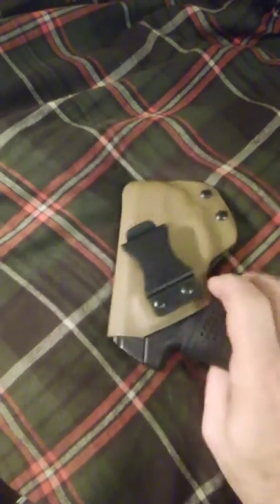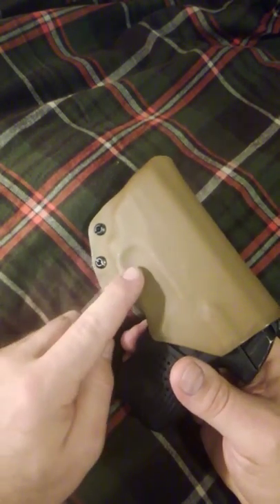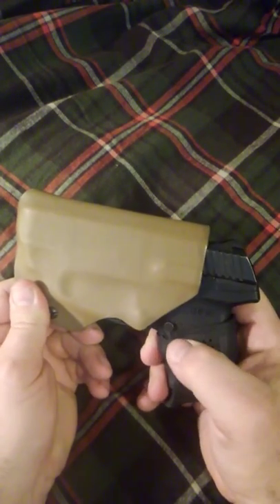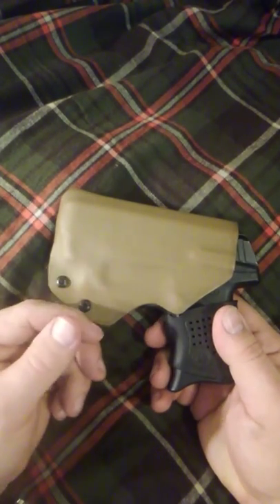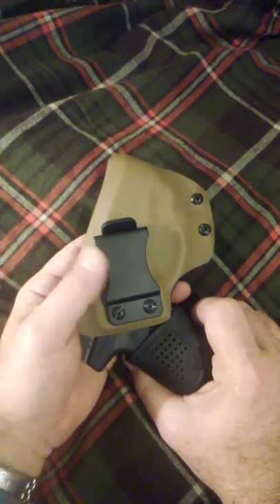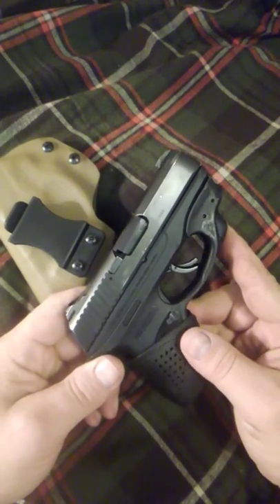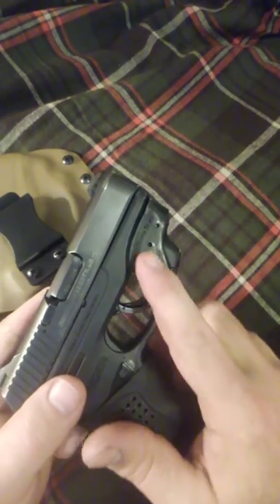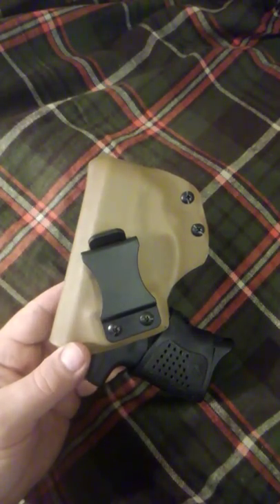LC9S Pro Kydex holster with crimson trace laser (Also available without laser formed)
See my website for more information and for full line of holsters!
Local and online sales.

greenbrierdefense @gmail.com

Facebook.com/Greenbrier Defense